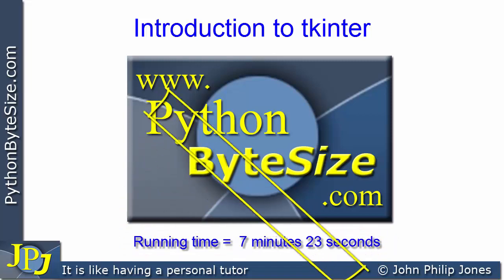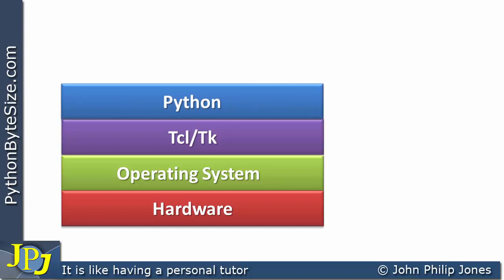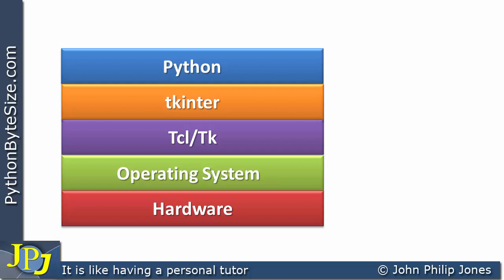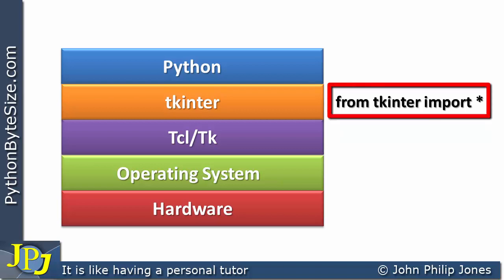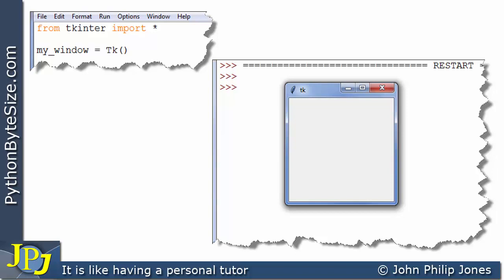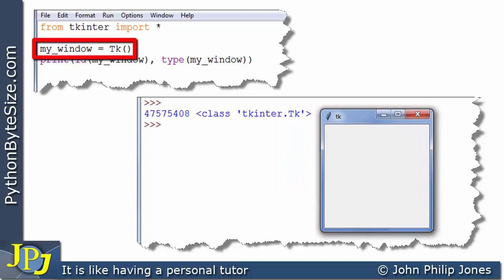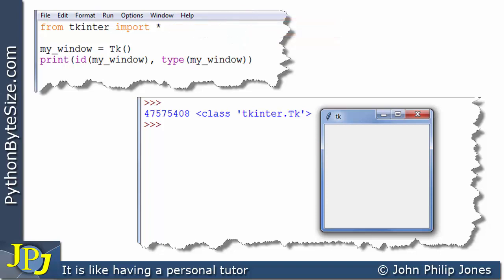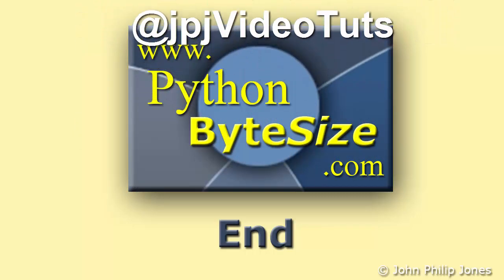Introduction to tkinter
Here we look at tkinter and how it allows Python programs to treat graphical widgets as objects. Thus it allows the development of GUI from the view point of the object oriented paradigm.